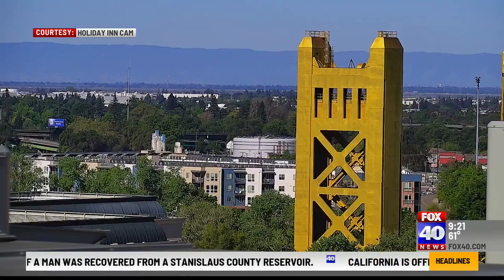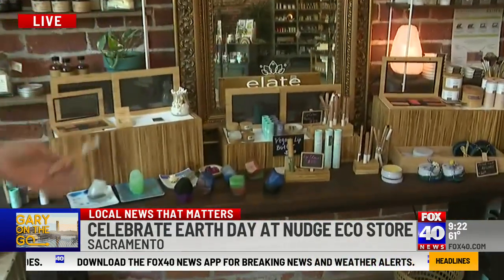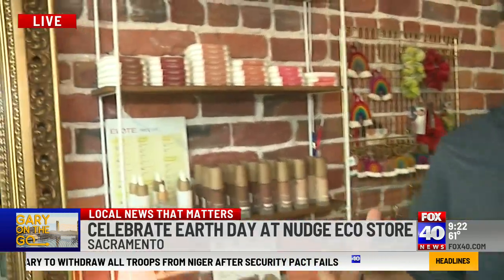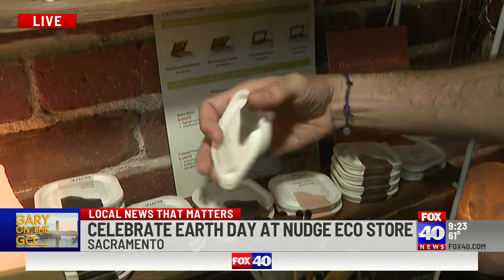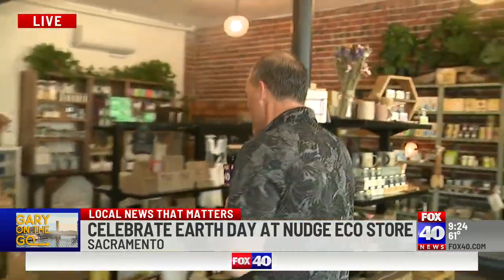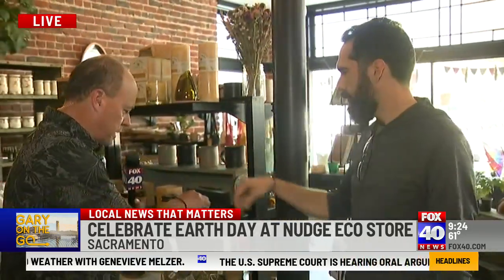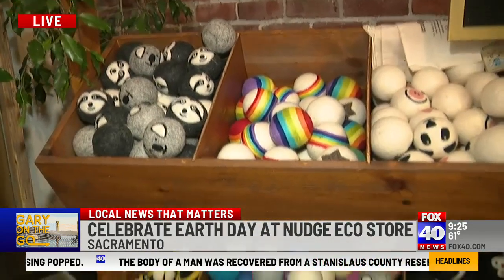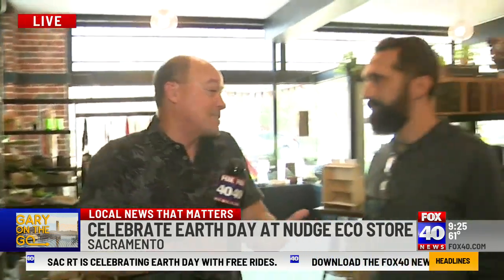Gary on the Go - Earth Day at Eco Nudge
What better way to celebrate Earth Day than learning tips to minimize your waste and frequent a local store that is dedicated to doing just that!  Filled with earth-friendly specialty items and products for the kitchen, bathroom – even cosmetics -- the Eco Nudge Store in Midtown has recently moved locations and is now located at 22nd & K.